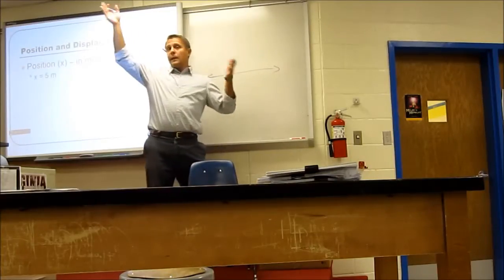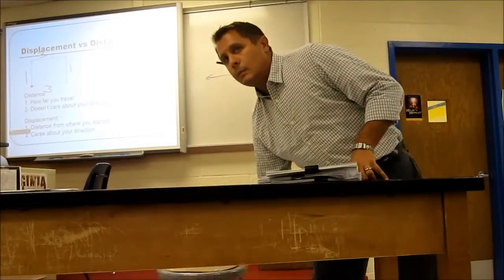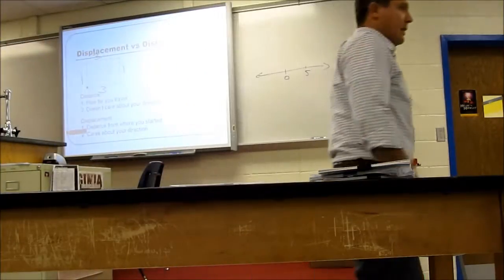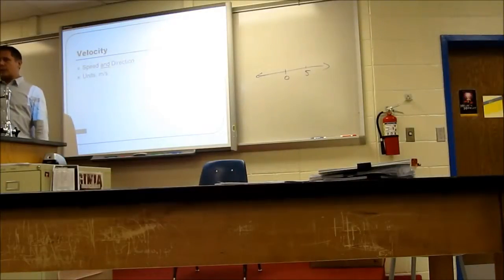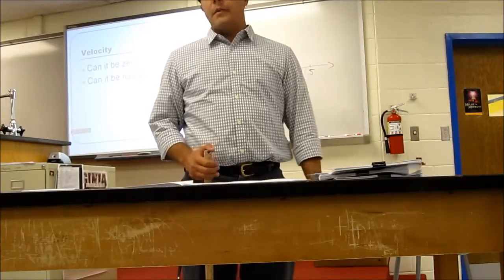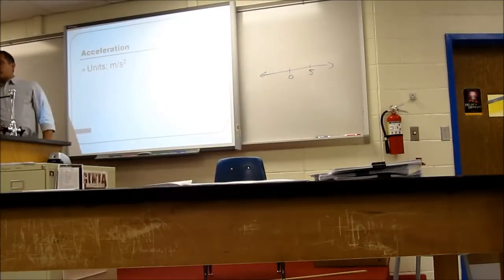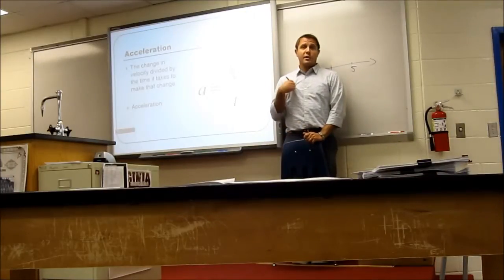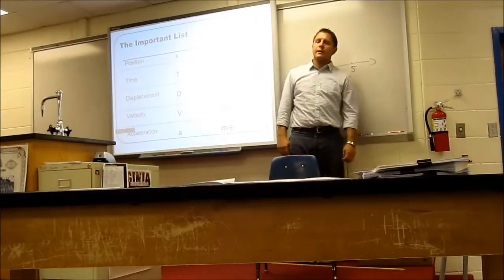Distance vs displacement